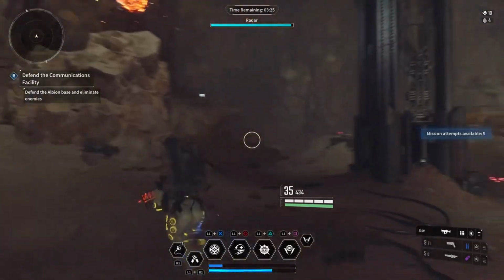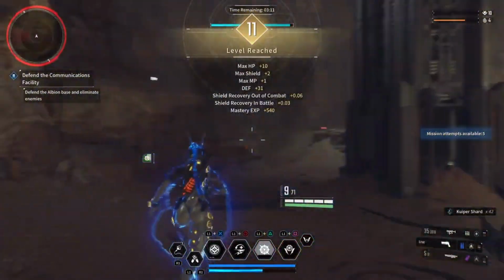Bunny Guide In The First Descendant - OP Or Too Squishy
Everything you need to know about Bunny in The First Descendant